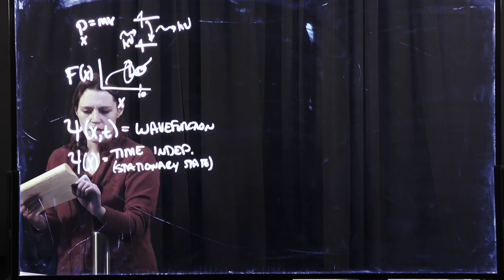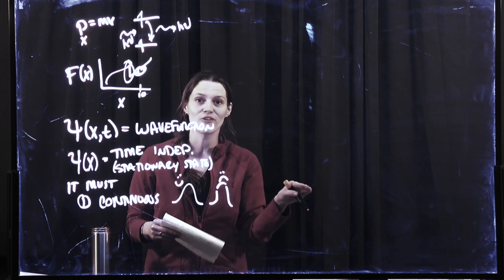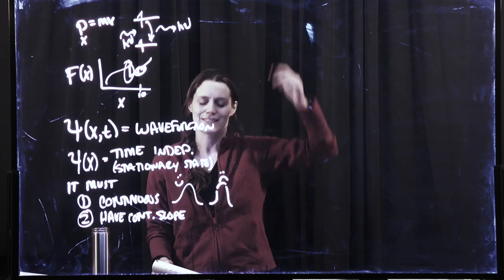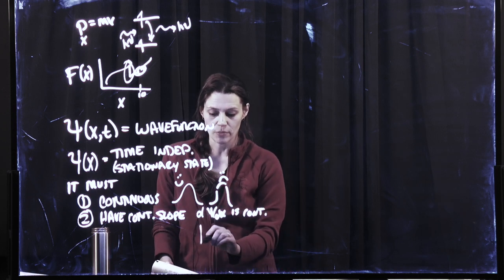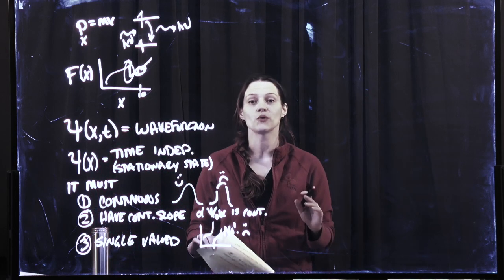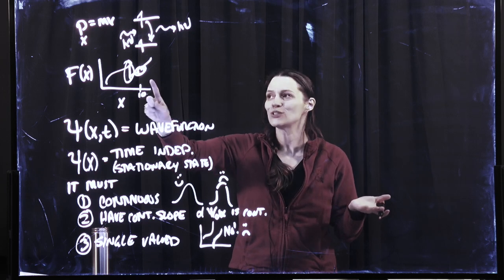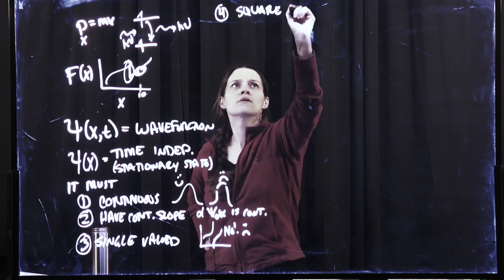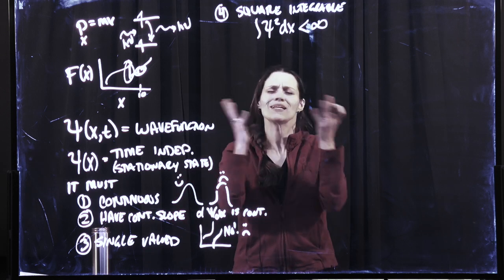V7B.2 Wavefunctions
This video is about 4_Wavefunctions